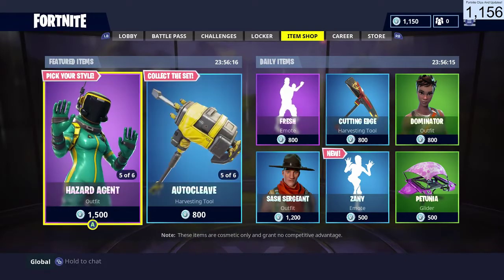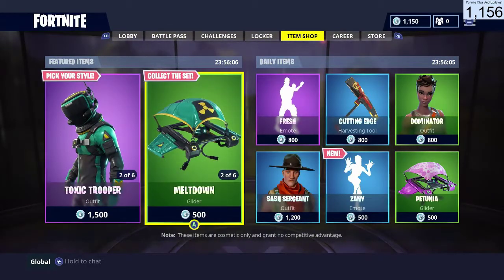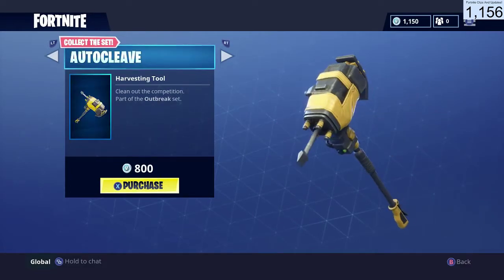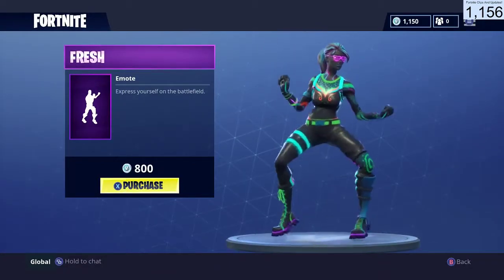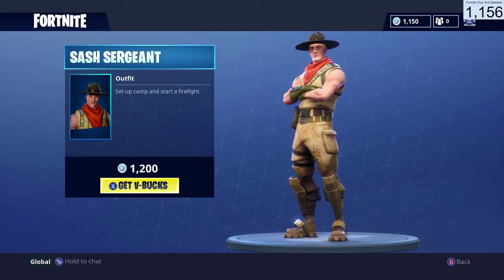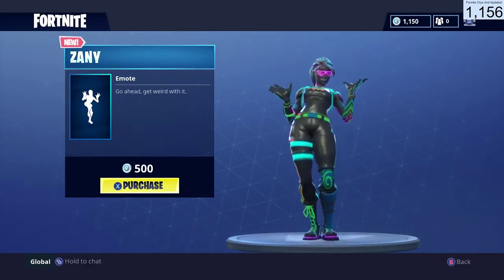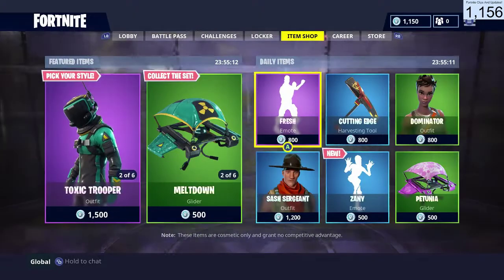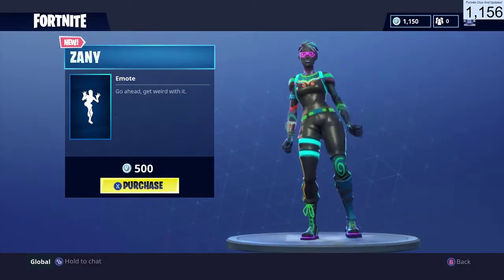New ZANY Emote - (Fortnite Battle Royale)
Hazard Agent, Toxic Trooper, Meltdown, Autocleave, Fresh, Cutting Edge, Dominator, Sash Sergeant, Zany, Petunia

▼ GAMING ESSENTIALS! ▼
★CINCH GAMING★